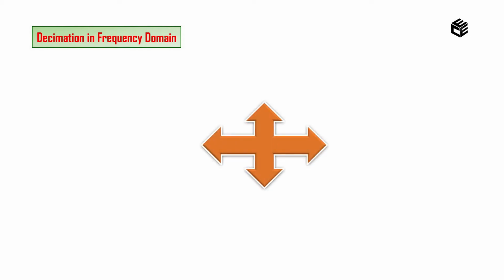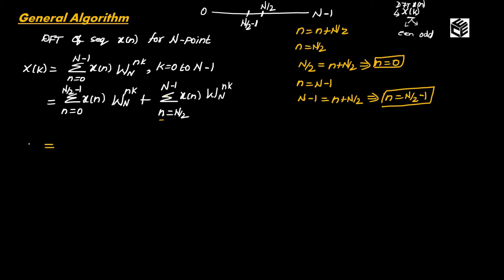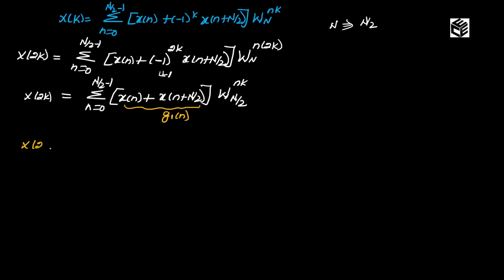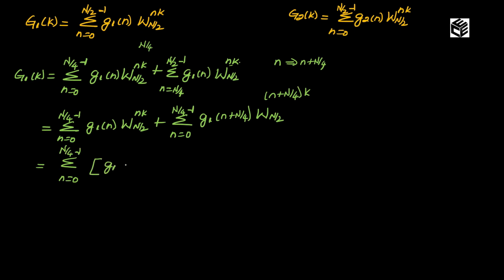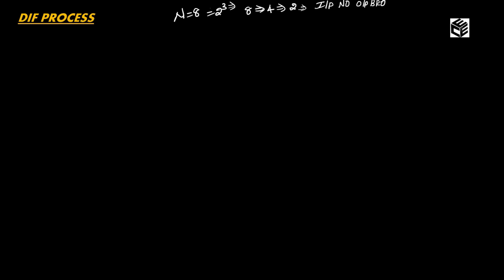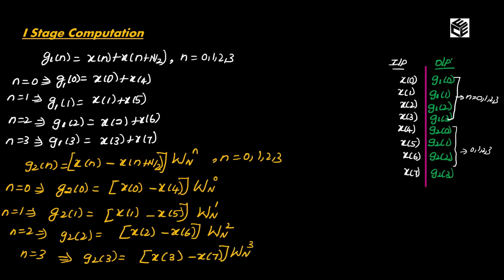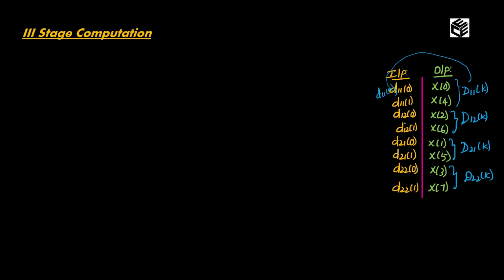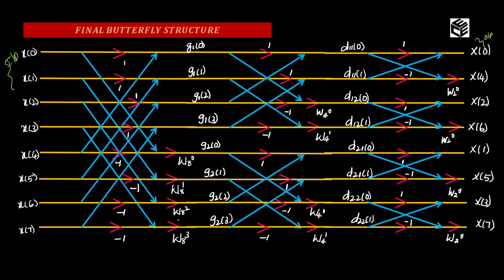DTSP UNIT I DIF Algorithm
Decimation in Time General Algorithm
FFT Technique